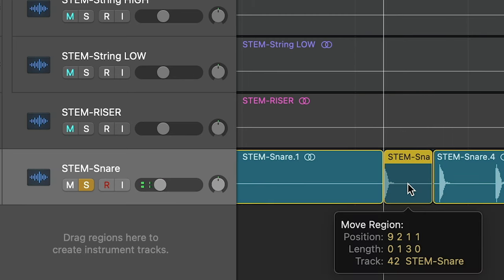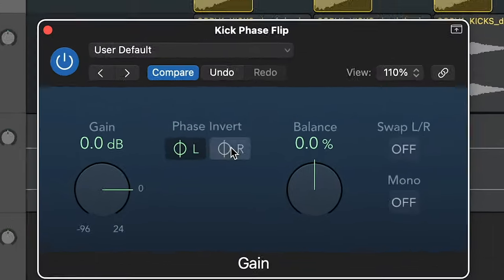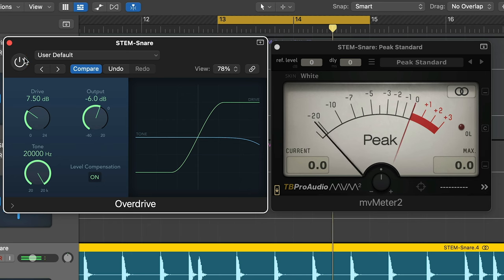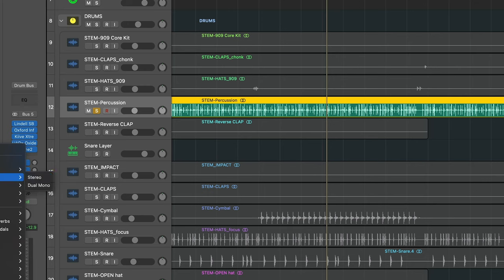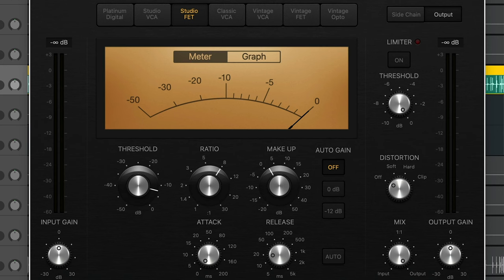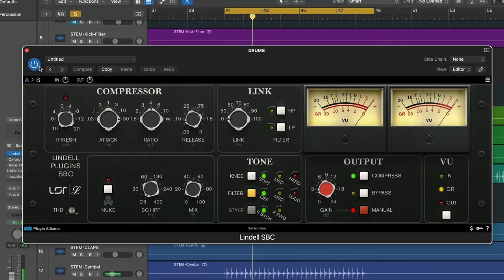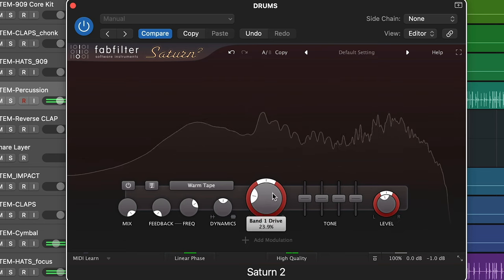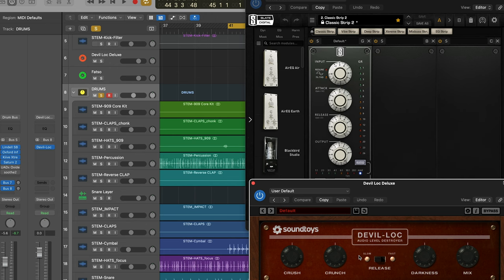The SECRET to Mixing DRUMS | Mix Tips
Fabio shows his top tips on mixing drums and getting them to sound big, PHAT and juicy in the mix with his clipping, compression and reverb techniques. Mixing drums can be tricky. You want something that carries the mix without dominating it. These secrets will help you strike that balance

Watch if you're ready to take your music career in your own hands 2023!

RESOURCES:
⭐ Make sure to comment what those goals are below. Even if you don't have goals, maybe you're wondering how to come up with some maybe comment that below as well. And you can start a conversation.

Thank you all so much for tuning in.